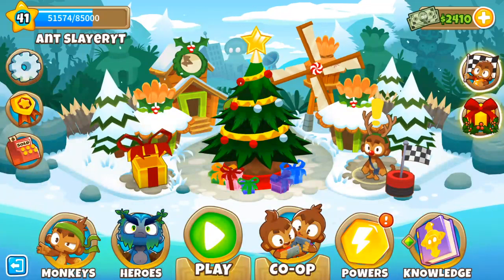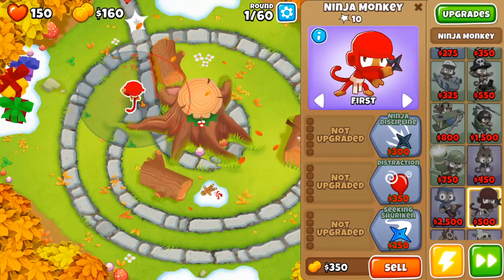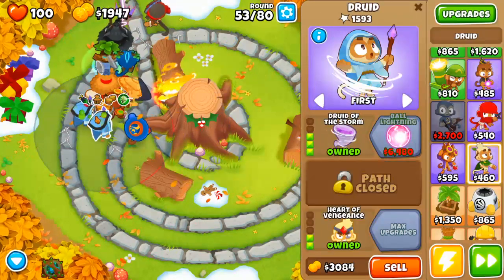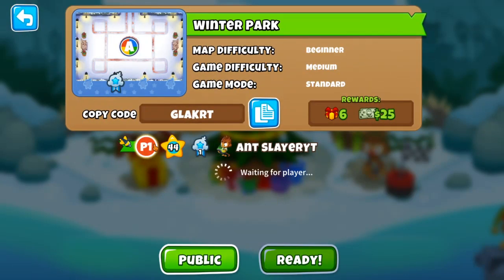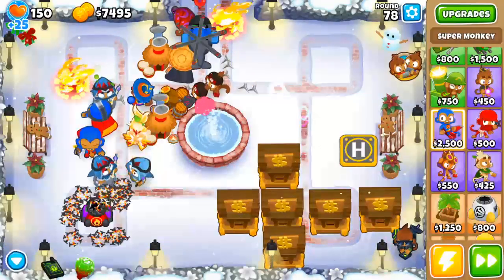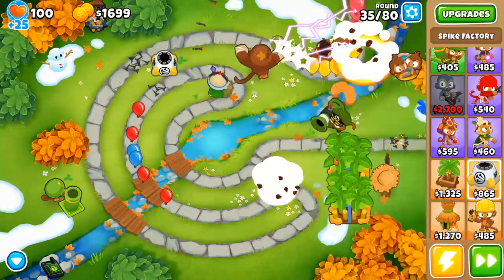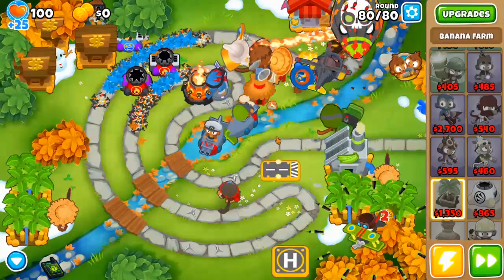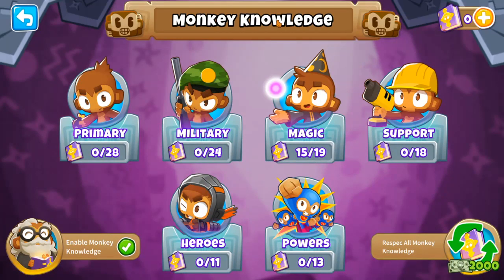balloon td 6 can i beat it?